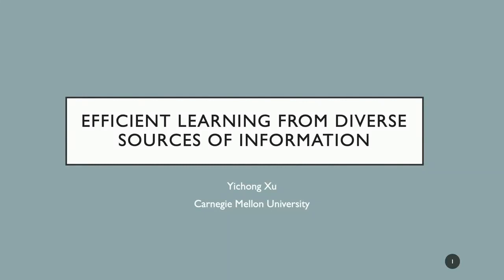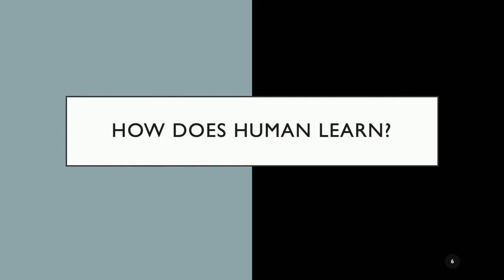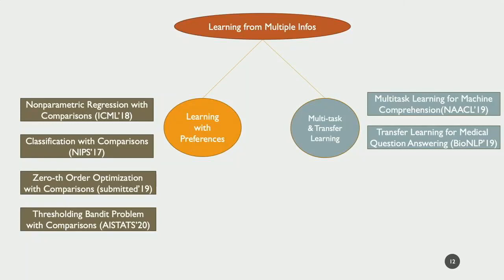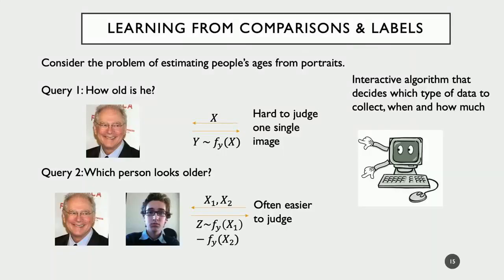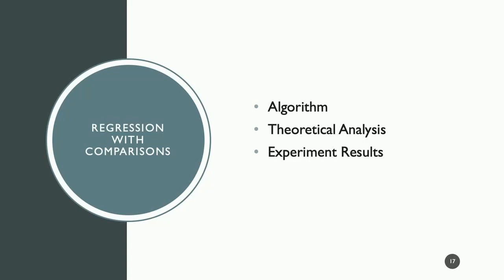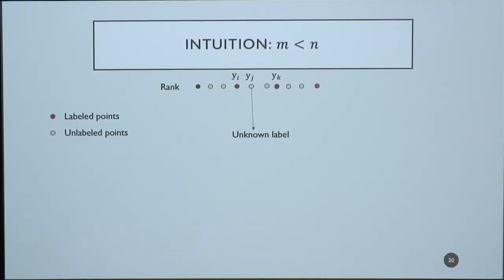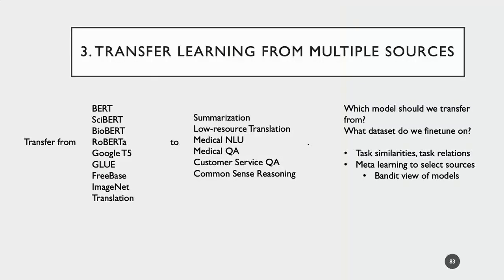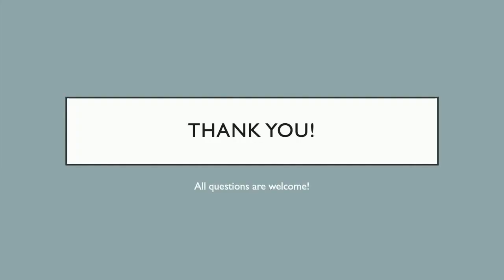Efficient Learning from Diverse Sources of Information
Although machine learning has witnessed rapid progress in the last decade, many current learning algorithms are very inefficient in terms of the amount of data it uses, and the time used to train the model. On the other hand, humans excel at many of the learning tasks with very limited data. Why are machines so inefficient, and why can humans learn so well? The key to the answer lies in that humans can learn from diverse sources of information, and are able to use past knowledge to apply in new domains. In this talk, I will study learning from diverse sources of information to make ML algorithms more efficient. In the first part, I will talk about how to incorporate diverse forms of questions into the learning process. Particularly, I will look at the problem of utilizing preference information for learning a regression function and show an interesting connection to nearest neighbors and isotonic regression. In the second part, I will talk about multitask and transfer learning from different domains for natural language understanding. I will explain a sample-reweighting scheme using language models to automatically weight external-domain samples according to their help for the target task.